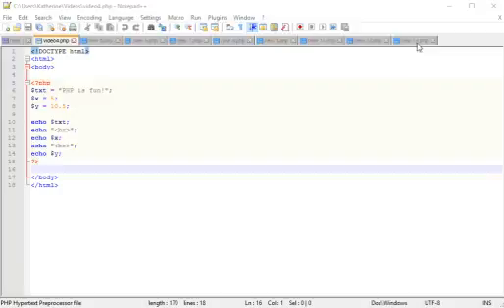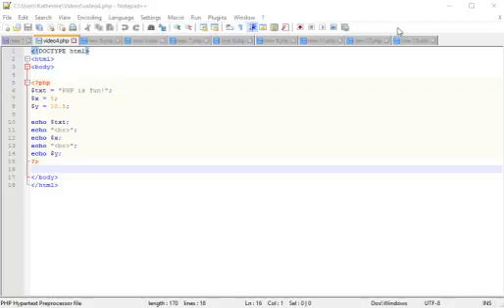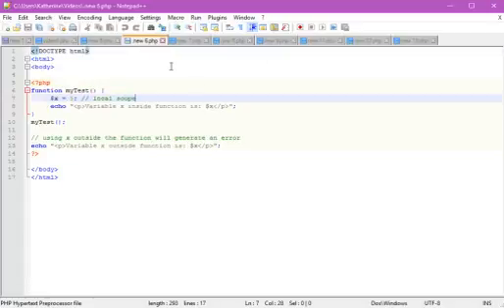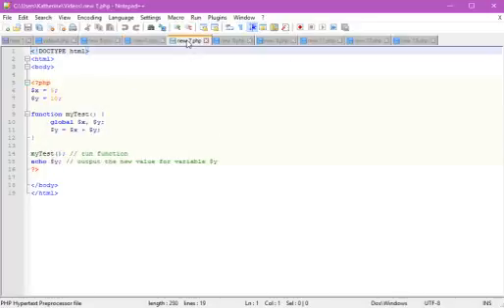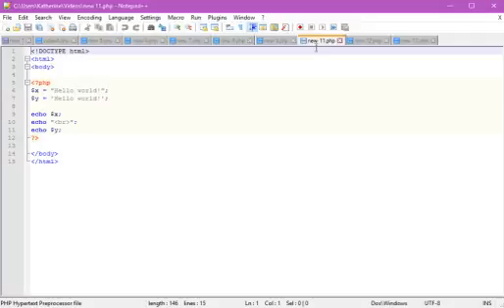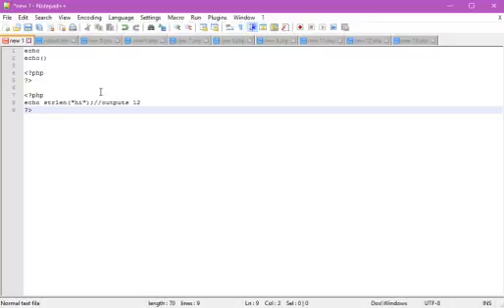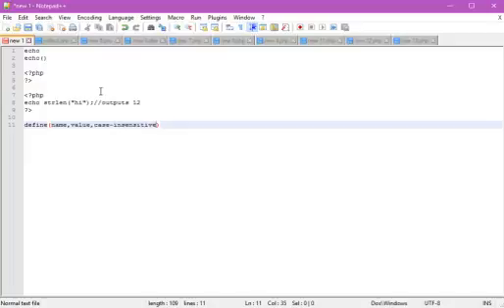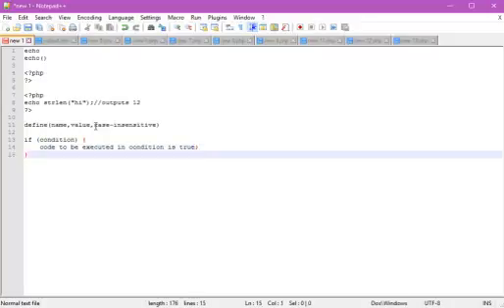Adv Web Ch 4 Video